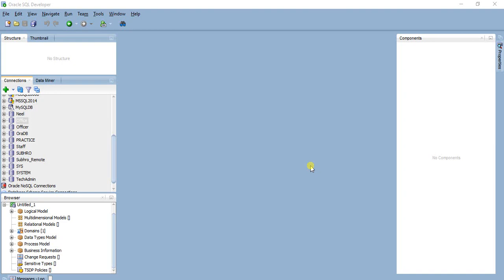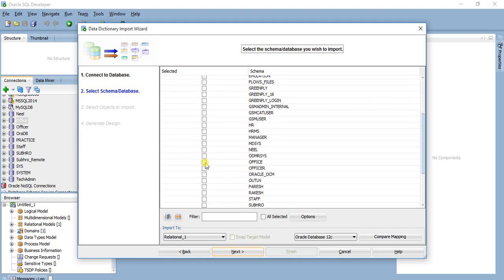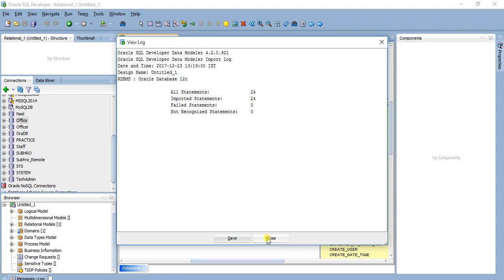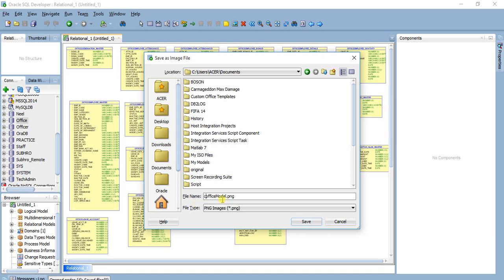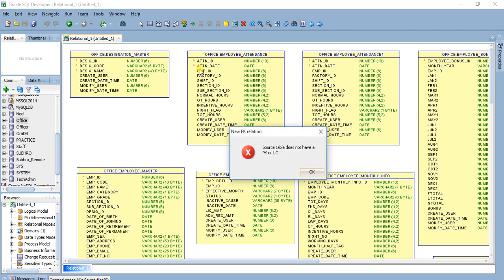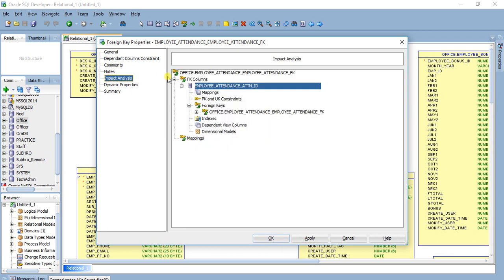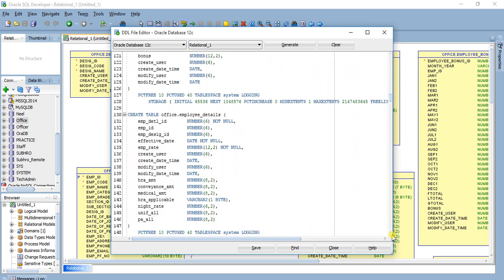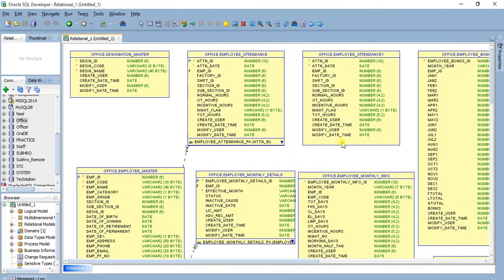Creating data model with Oracle SQL Developer - Part 1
This video tutorial is about creating a data model on existing schema using Oracle SQL Developer. This tutorial also includes adding referential constraints with data model and generating DDL from the data model.